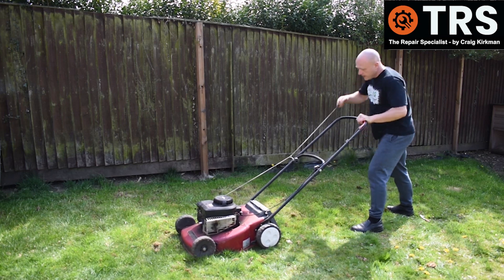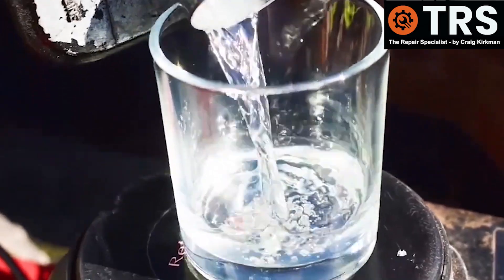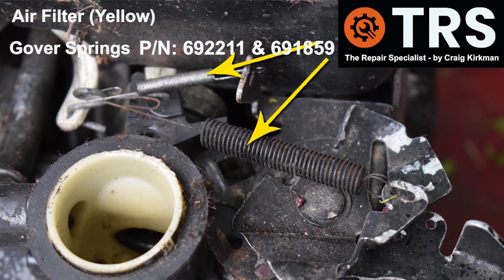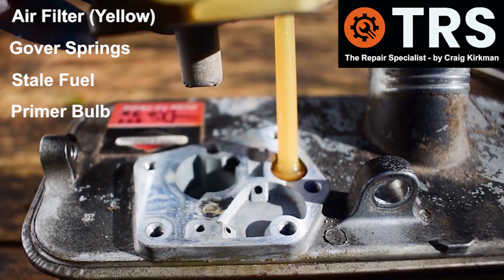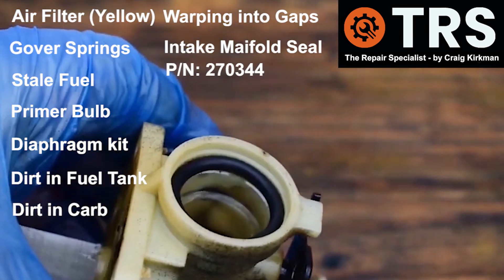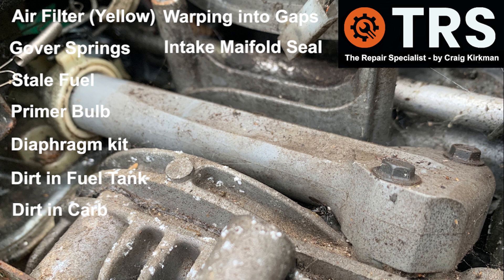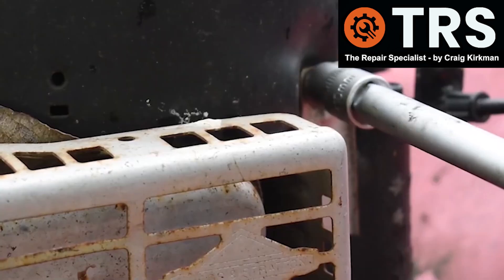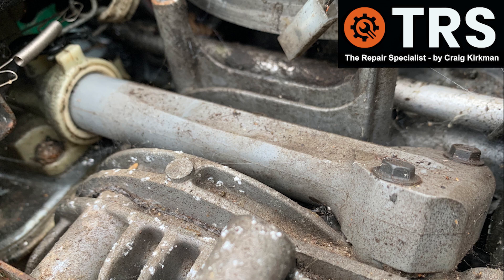LAWN MOWER WON'T START Overlooked cause - Engine Surge - Briggs and Stratton (by Craig Kirkman)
* VISUALLY EXPLAINED

A small pedestrian lawnmower with a Briggs & Stratton engine may fail to start due to various reasons. Troubleshooting the issue typically involves examining several potential causes. Here are some common reasons why a lawnmower won't start:

Fuel Problems:

Empty Fuel Tank: Ensure there's enough fuel in the tank to run the engine.
Stale Fuel: Old or stale fuel can prevent ignition. Drain the old fuel and replace it with fresh gasoline.
Fuel Clogs: Check the fuel lines, filter, and carburetor for clogs or blockages.
Ignition System Issues:

Spark Plug: A fouled or worn-out spark plug may not produce a spark. Replace it if necessary.
Ignition Coil: A malfunctioning ignition coil can result in no spark. Test the coil's resistance or consider replacement.
Safety Features: Many lawnmowers have safety features like a seat switch or blade engagement switch that must be engaged for the engine to start. Ensure all safety features are functioning correctly.
Air Supply:

Air Filter: A dirty or clogged air filter can restrict airflow and affect combustion. Clean or replace the air filter regularly.
Choke: Use the choke correctly; it may need to be closed when starting a cold engine and opened as it warms up.
Engine Components:

Carburetor: A faulty carburetor may not mix air and fuel correctly. Cleaning or rebuilding the carburetor might be necessary.
Valves: Adjusting the valves to their proper clearance can improve engine performance.
Compression: Low compression due to worn piston rings or cylinder damage can hinder engine starting.
Fuel Delivery:

Primer Bulb: If your lawnmower has one, ensure the primer bulb is working to deliver fuel to the carburetor.
Fuel Shutoff Valve: Make sure the fuel shutoff valve (if equipped) is in the open position.
Battery and Electrical System:

Battery Charge: In electric-start lawnmowers, ensure the battery is charged and functional.
Starter Motor: If the electric starter motor doesn't turn, it might need replacement.
Old or Contaminated Oil: Over time, engine oil can become dirty or lose its viscosity. Change the oil according to the manufacturer's recommendations.

I the video I am using a 4 Stroke Engine from a Lawnmower to explain my point.

If you need any of the items featured in video then please find them below:

* Briggs and Stratton 698369 Yellow Foam Air Filter. Classic, Sprint & Quattro Engine

* Briggs & Stratton 692189 Grommet

* Briggs and Stratton Genuine 795477 Carburetor

* Briggs & Stratton Carburettor Diaphragm/Gasket Kit 795083

* Briggs and Stratton Genuine 19461 Primer Removal Tool

* Briggs & Stratton 19462 Primer Install Tool

* Briggs and Stratton Carburettor Primer Bulb. 694394

* Briggs and Stratton Genuine 693446 Intake Manifold

* Governor Springs 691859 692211 for Sprint Classic Engines Lawn Mower

This video applies to the following Lawn mowers and Engines

Lawnmower#   Example
Mountfield GGP ITALY etc

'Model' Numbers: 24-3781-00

'Type' Numbers: ES 464

Product Type: MPR 10118

Engine#
Briggs and Stratton Classic, Sprint, Quattro, Series 400, Series 450 and Series 500 - and 10A900

I really hope these links are useful to you.  If you don't want to use the link, you can still use the part numbers to conduct your own free search.

I have recommended some useful items from Amazon below.

I guarantee you that these items are the sorts of things I use on a daily basis so I know they are good. I have to be careful in recommending products because I have my name and credibility at stake.